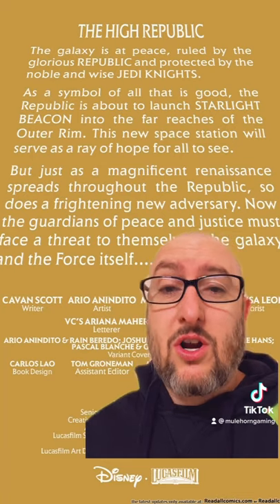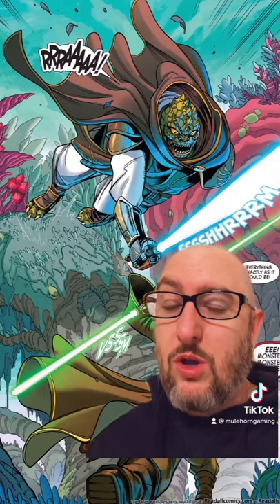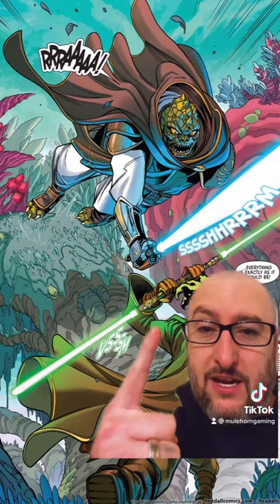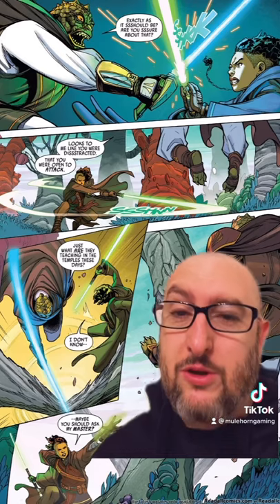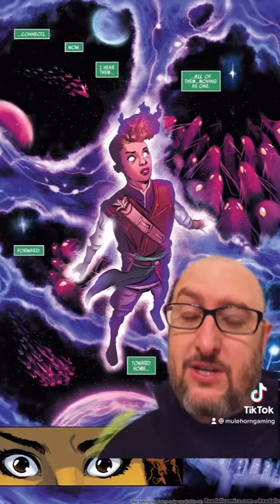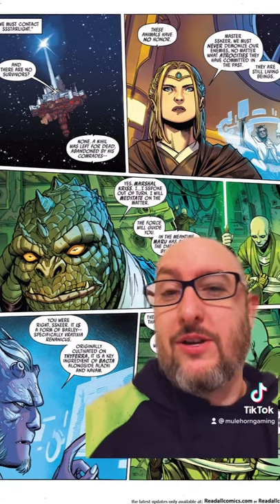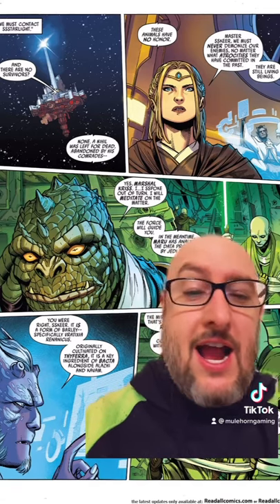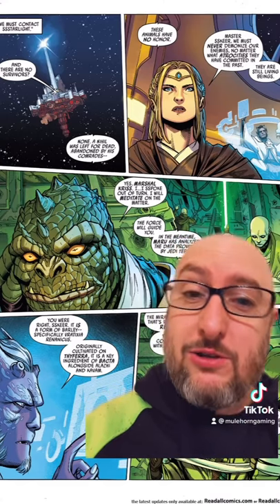The High Republic Comic Issue 1 And 2 | Star Wars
In this video I give you a brief look at the new Star Wars Comics The High Republic. So far I have enjoyed the first two comics in the series. It has introduced some interesting story potential and I really enjoy the design of the new saber hilts and costumes. Almost extravagant compared to the older Jedi of the Republic. I would say you should pick these two issues up and take a look yourself.

🔹Support MHG with our EPIC store creator code🔹
Use code: MULEHORN-GAMING

Sunday - Star Wars Sunday @ 730 PM CST
Monday - 8PM CST
Tuesday - 8 PM CST
Thursday - Analog Assault Podcast 8:30 PM CST